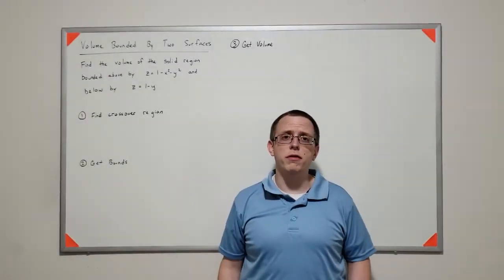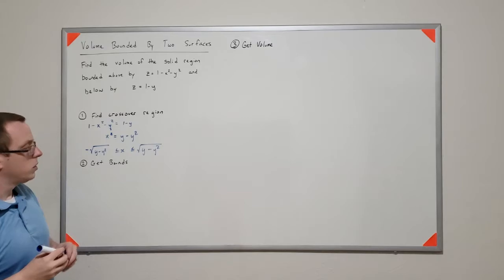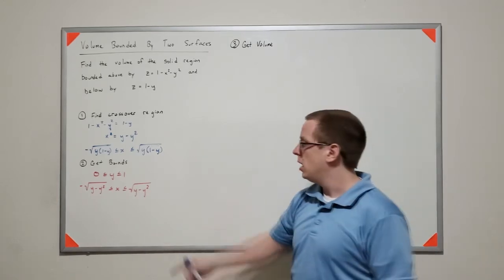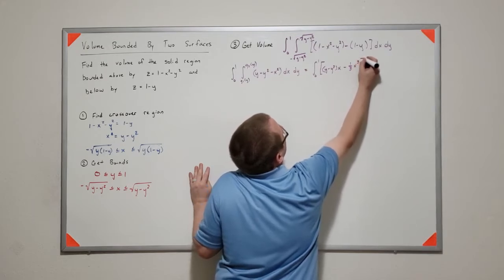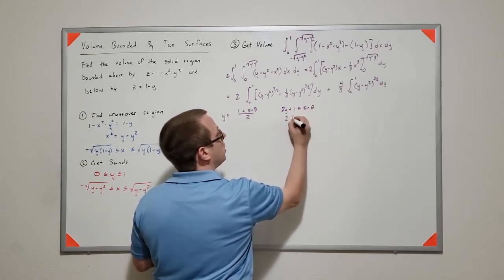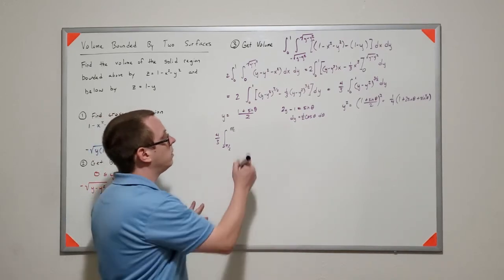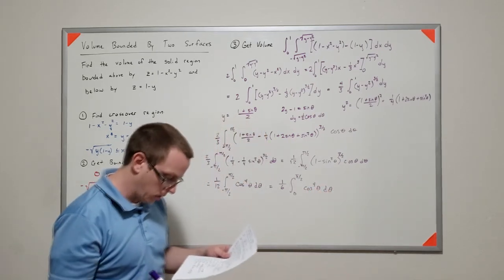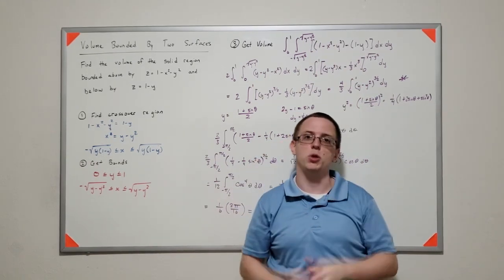14.02.06 Volume Bounded by Two Surfaces